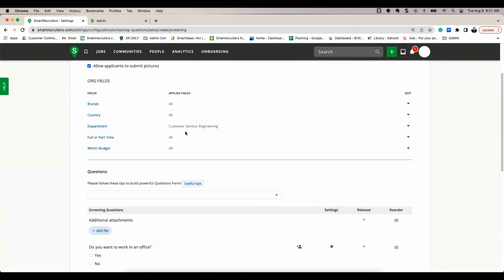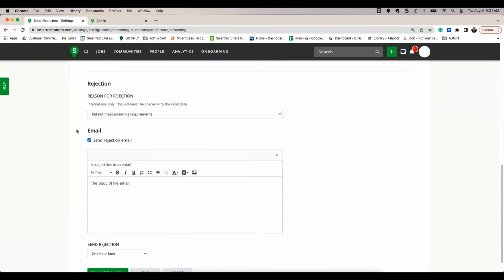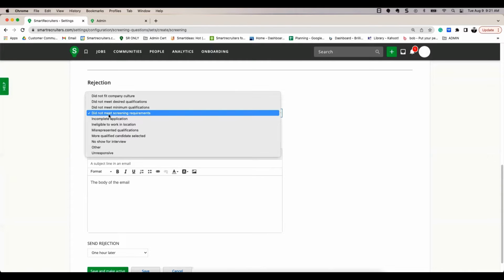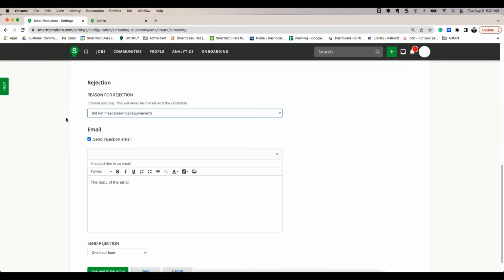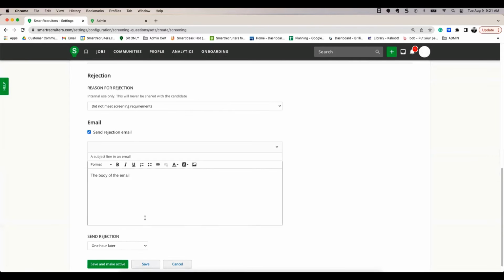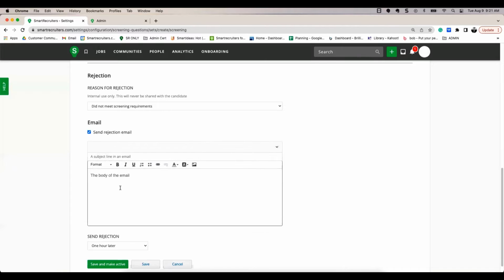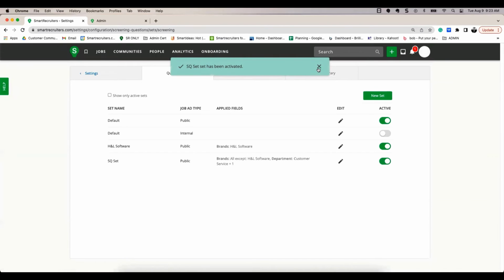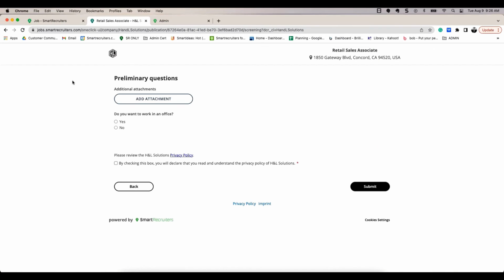Configuring Rejections for Knockout Screening Questions